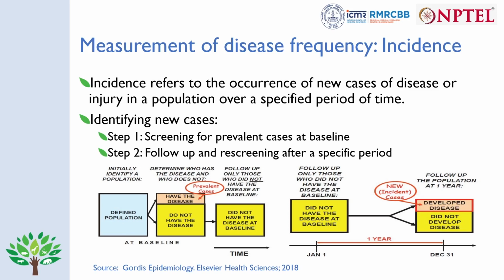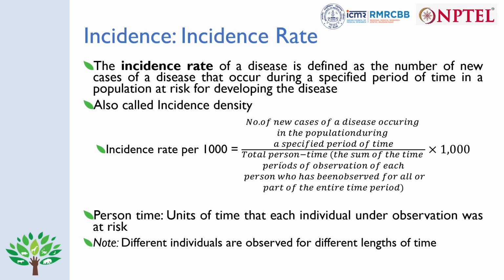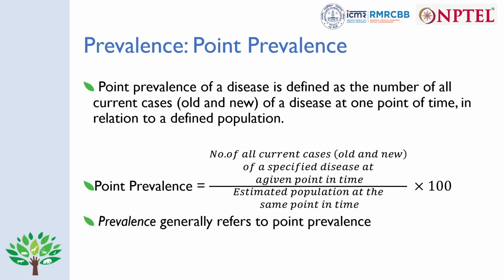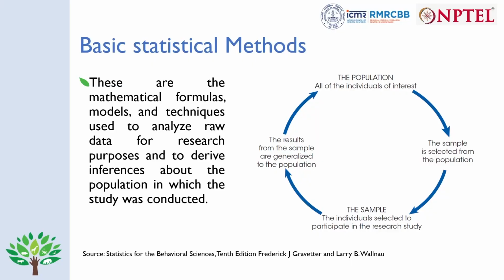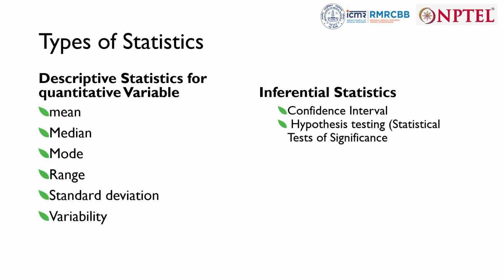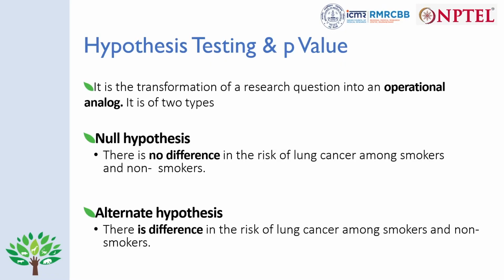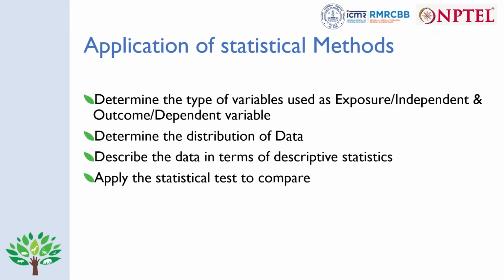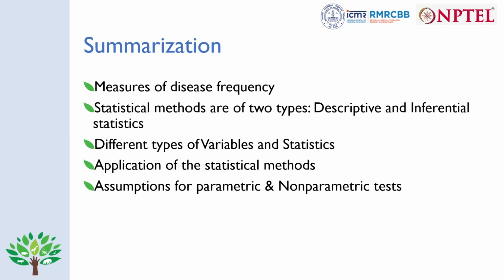Basic statistical methods and their application and the measurement of disease frequency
Unit 4_Applied Epidemiology & Public Health in One Health Research
Topic: Basic statistical methods and their application and the measurement  of disease frequency

1. What is Incidence in Diseases
2. Meaning and Formula of Incidence Proportion, Incidence Rate
3. Measurement of Disease Prevalence
4. Meaning & Types of Statistical Methods 5. Concept of p Value
6. Application of Statistical Methods